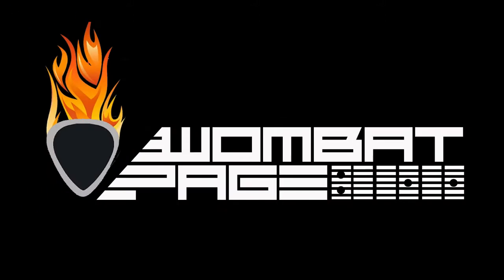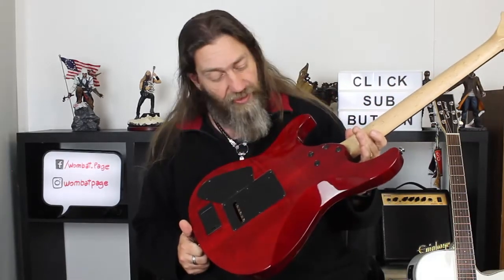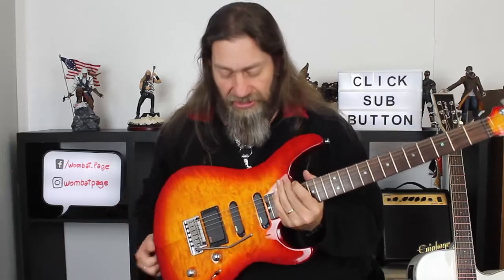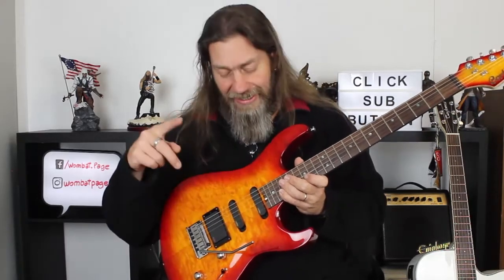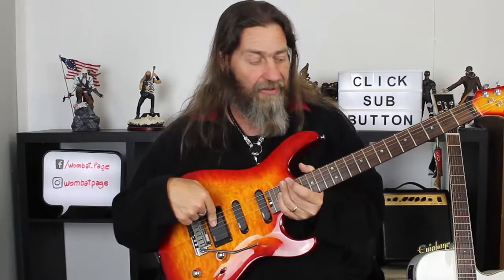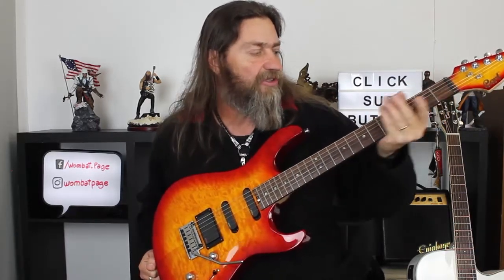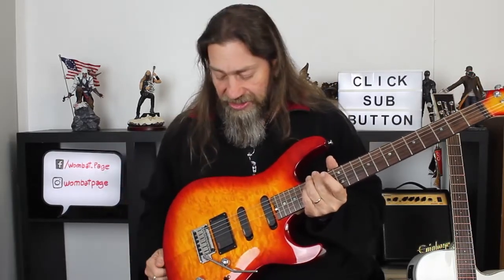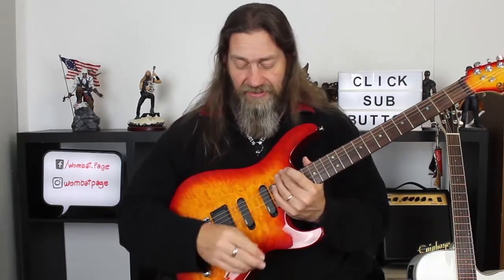Quick Review - Cort G Custom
In this Quick Review we look at the higher end Cort G Custom.